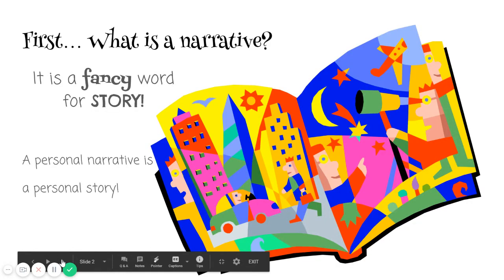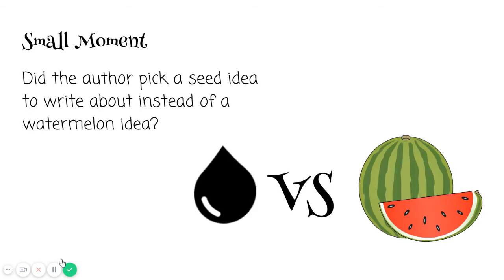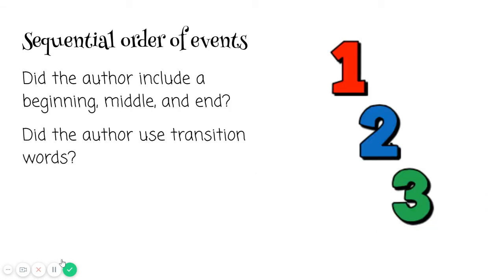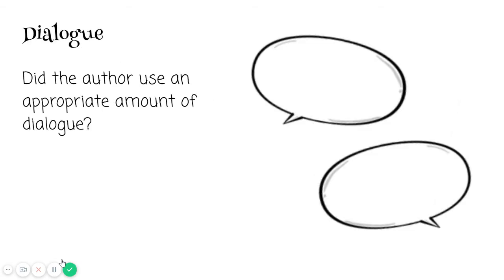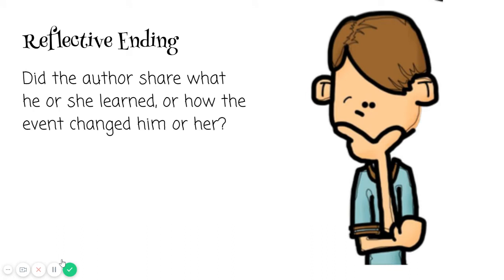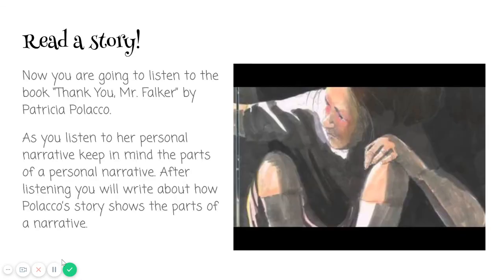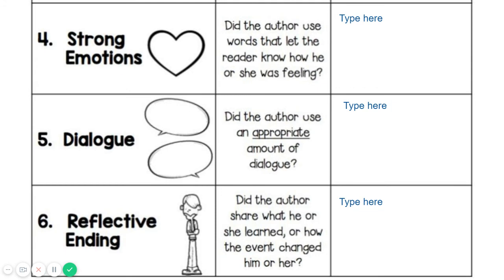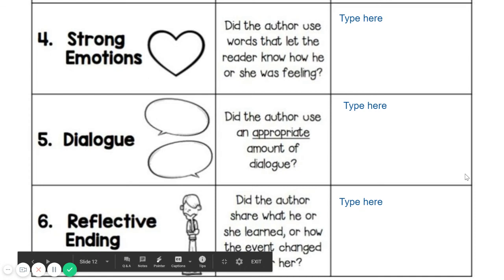Personal Narrative Intro